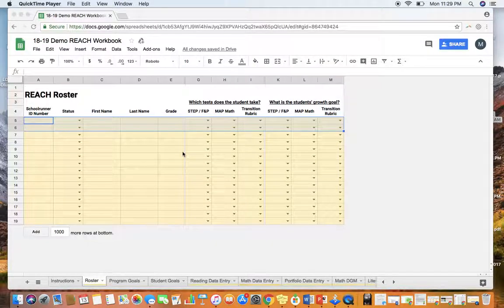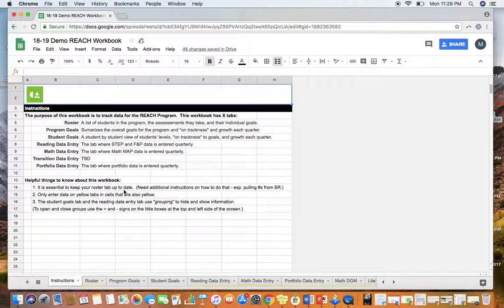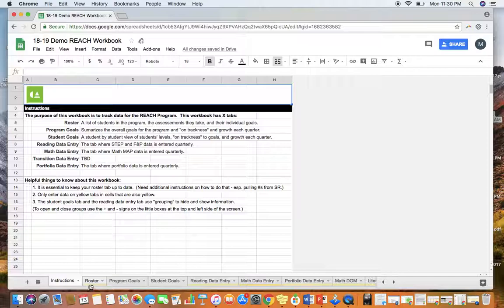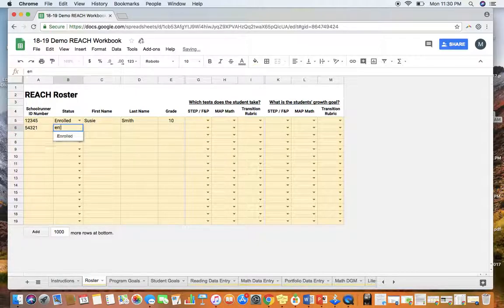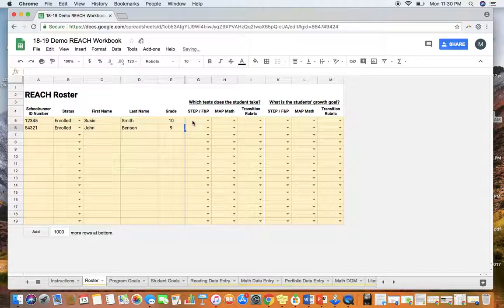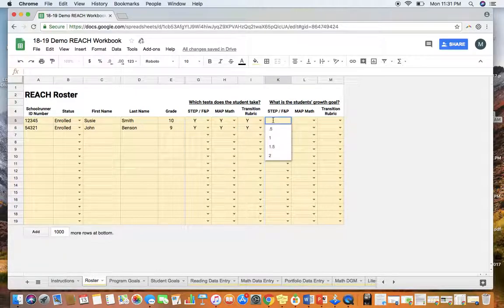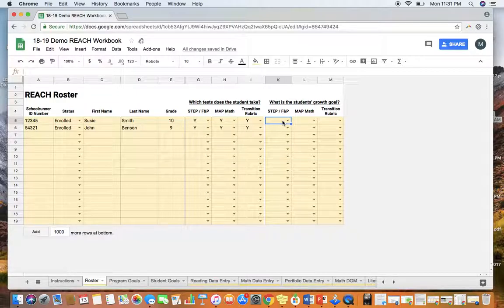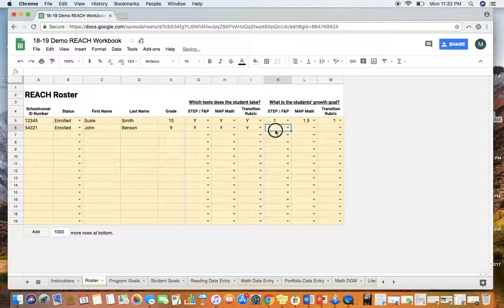18-19 REACH Workbook Roster Setup